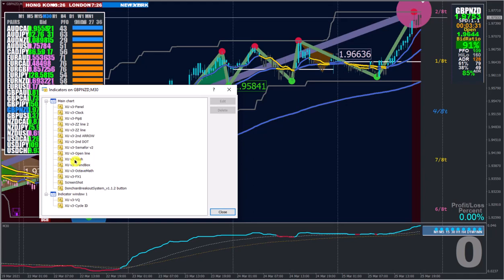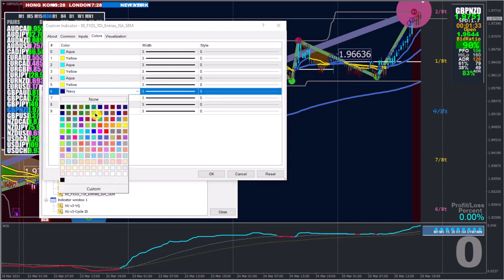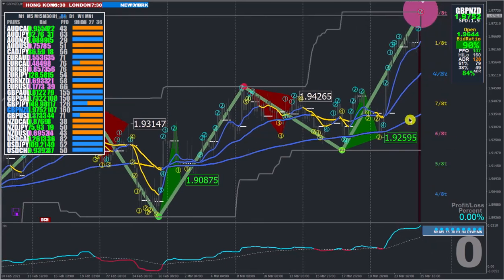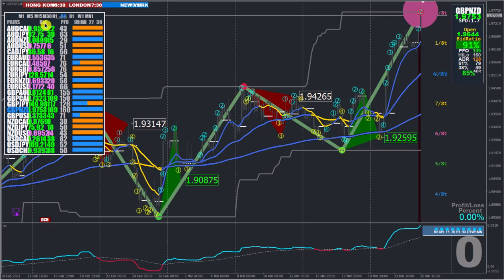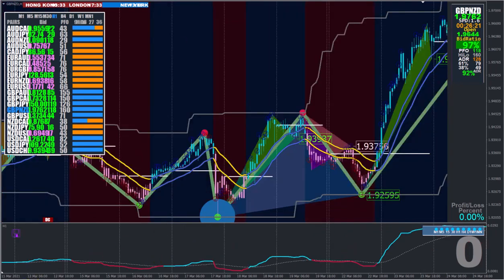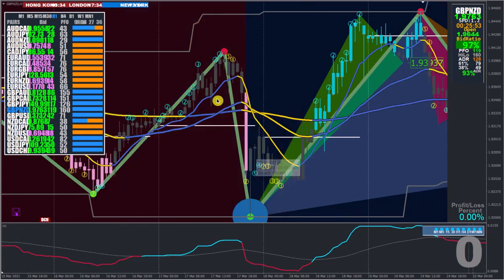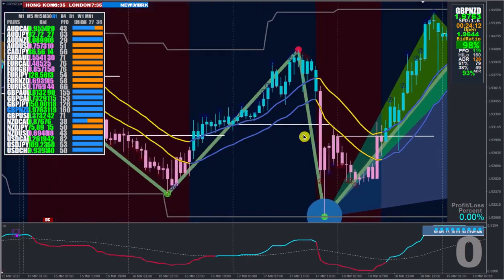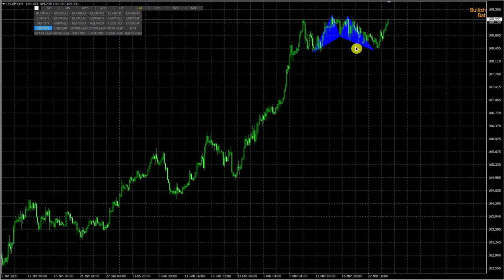06 TDi our signal gets confluence on other semaphore based systems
Sometimes we need confluence and now we may just have it on a misunderstood indicator - The Semaphor